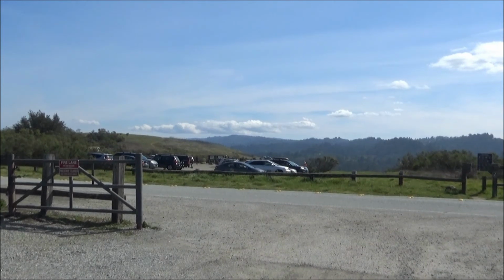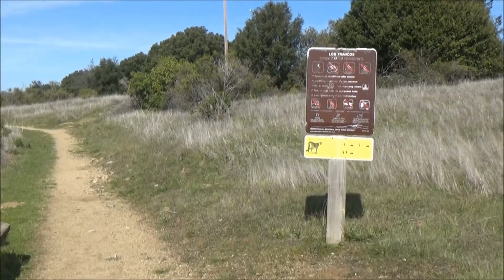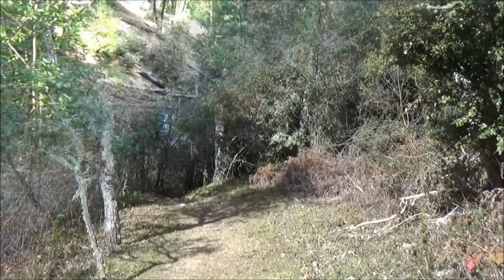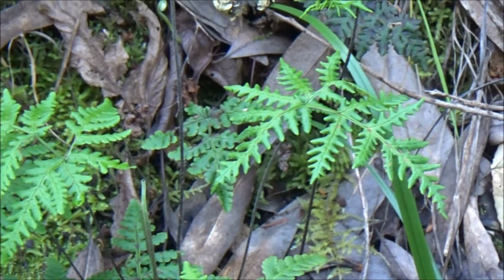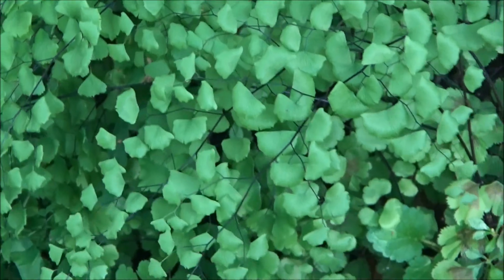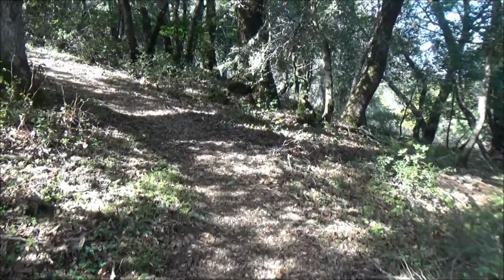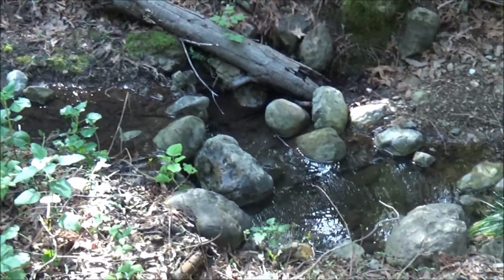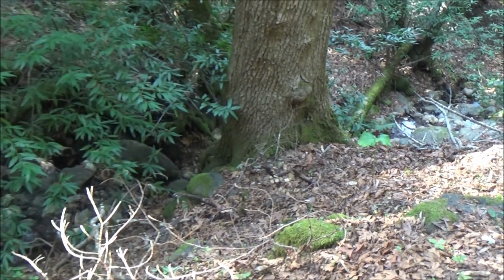Los Trancos Open Space Preserve. Bay Area Weekend hiking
Lost Creek Loop trail in Santa Cruz Mountains near Palo Alto, California. Giant trillium Trillium flower.
Our channel offers weekend recipes for outdoor fun around San Francisco, California. The viewers can join us in exploring trails, beaches, parks, museums and other attractions or events in the Bay Area. We hope this channel will become a source for the ideas helping to answer the question of how to spend your next weekend.